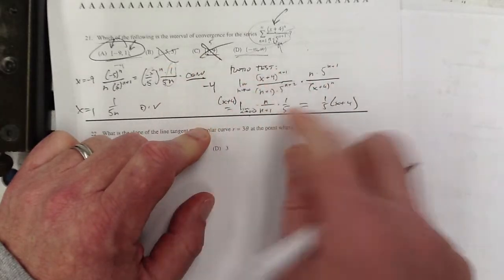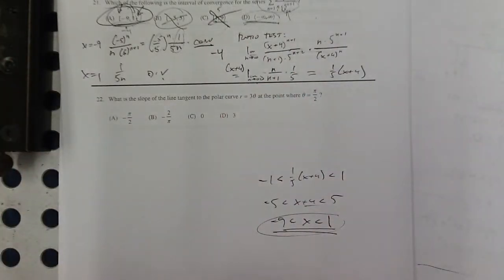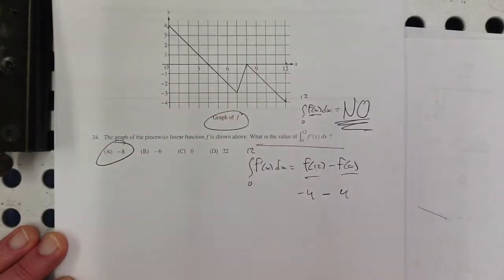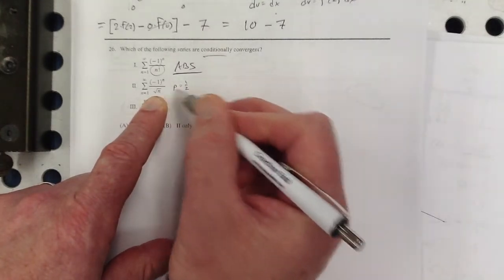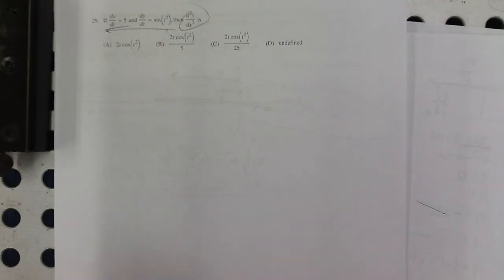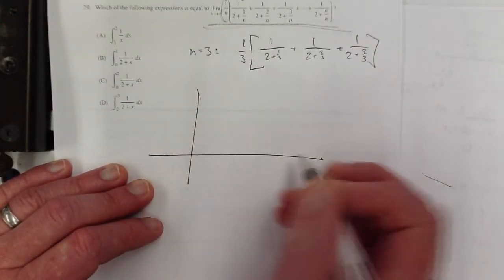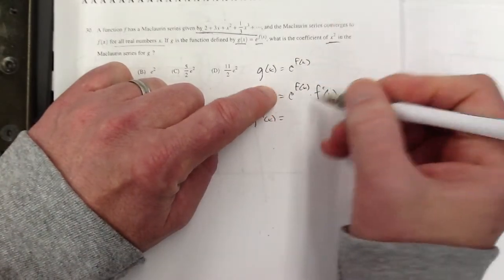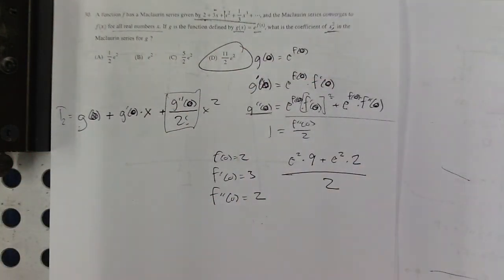BC MC Test #21-30